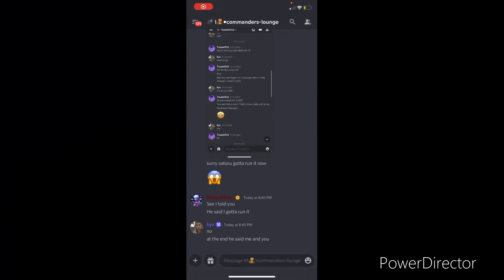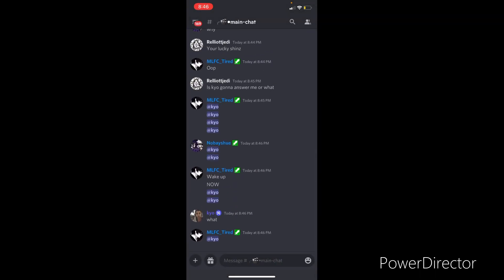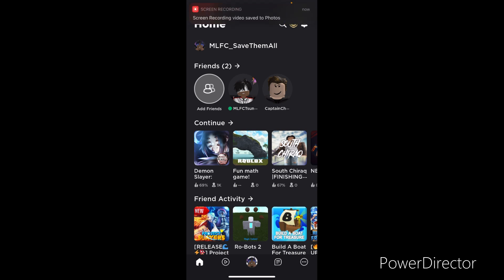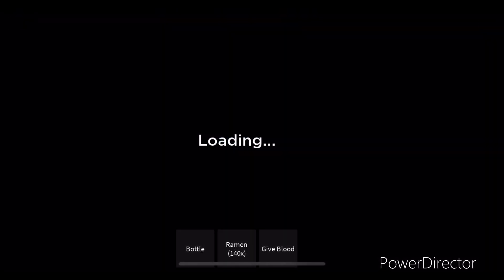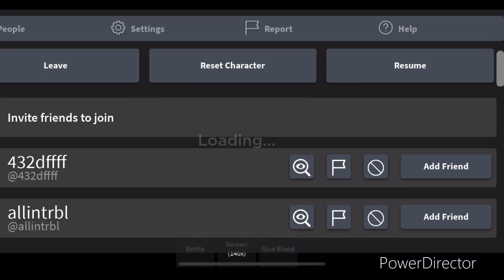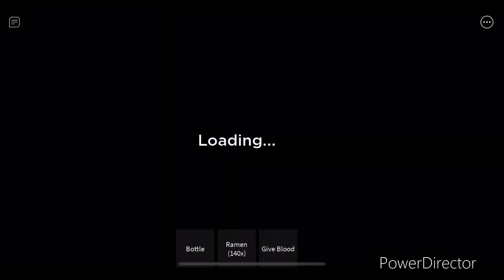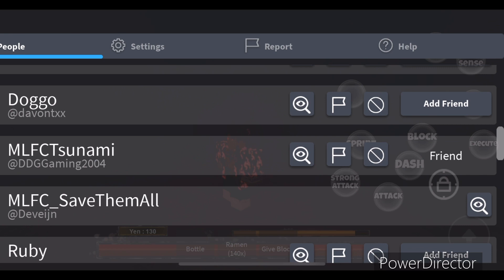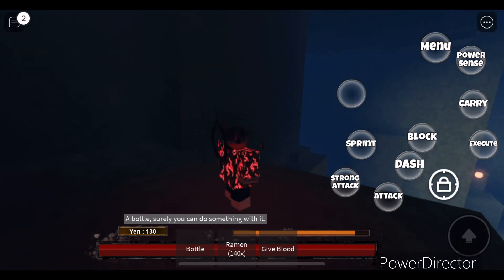Demon slayer burning ashes (how to find flutes fast and easy!! ((Dsba))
Dsba flute finding, how to find flutes, flute locations, moon breathing, dsba flute locations,
How to find flutes fast